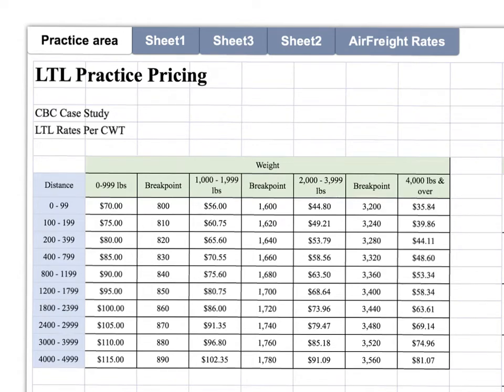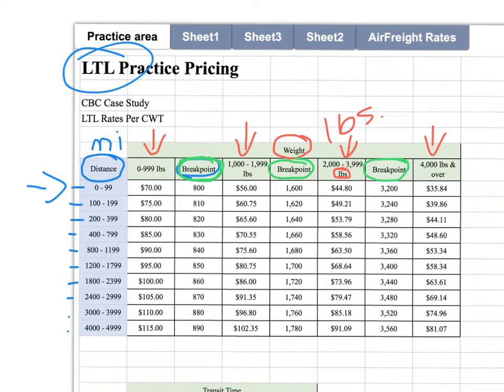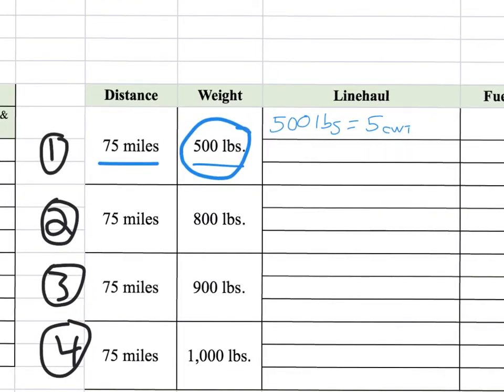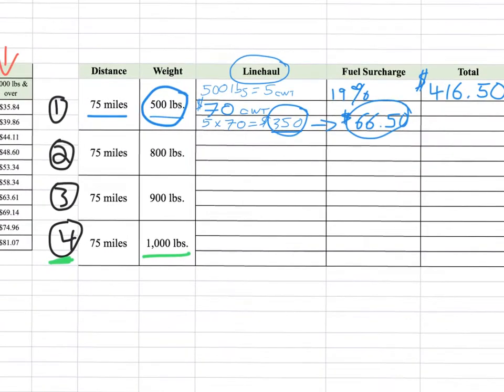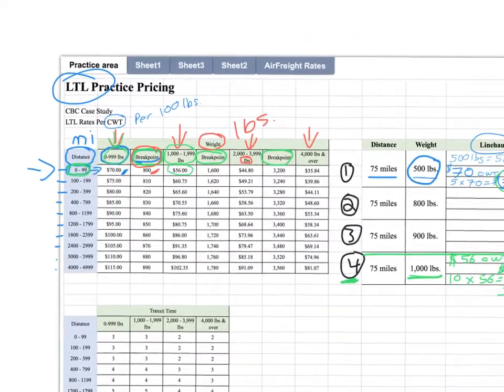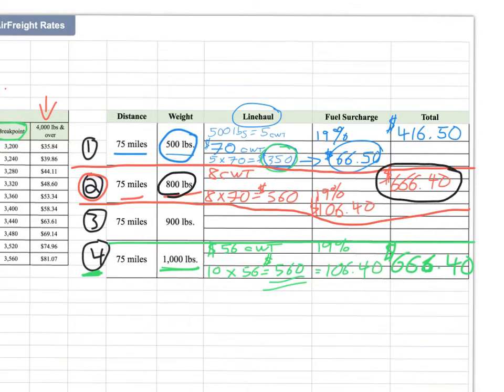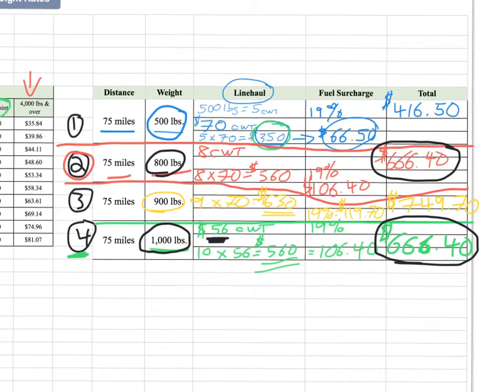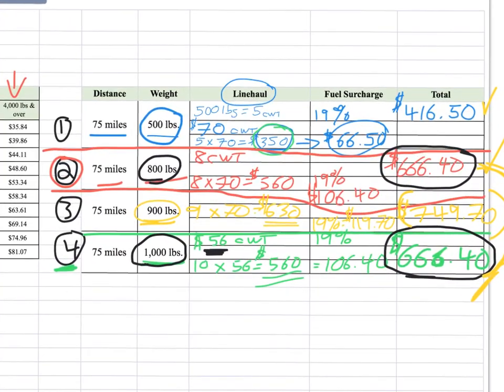Less-than-truckload (LTL) Pricing - how does it work?